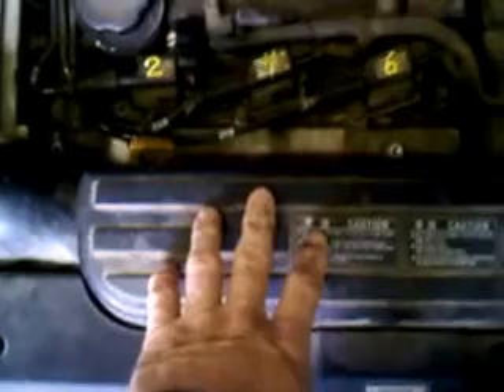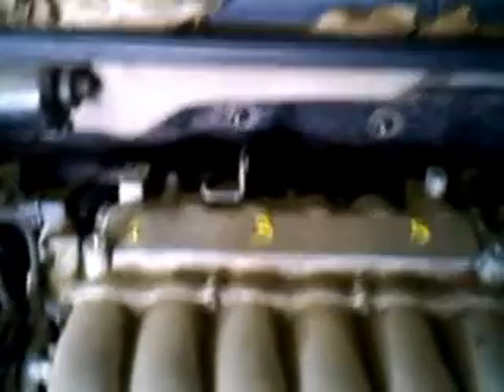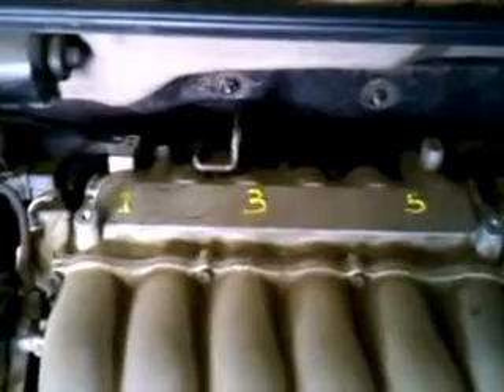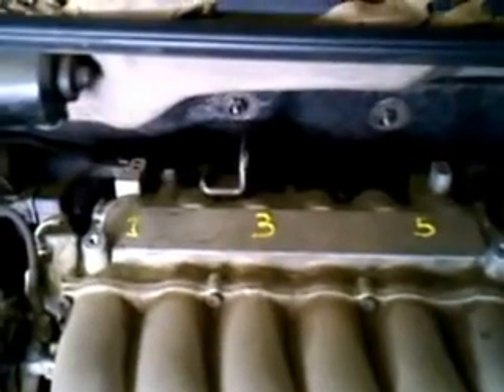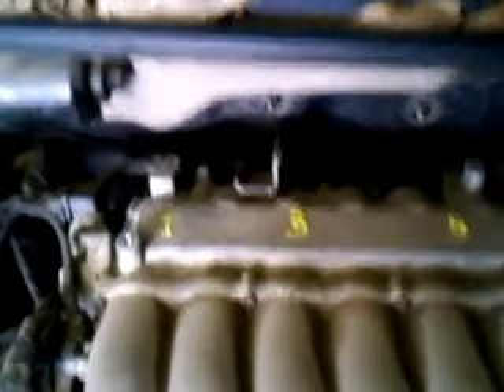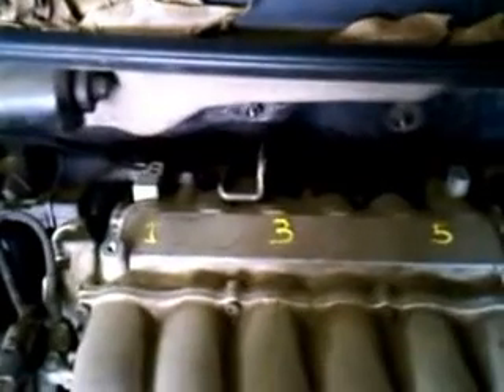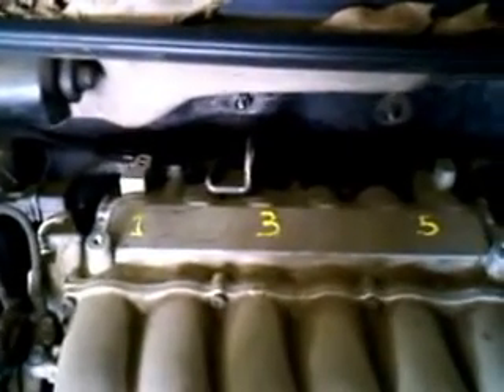DIY AUTO TIPS / 03 Kia Sedona 3.5L firing order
How are the Cylinders numbered on a 2003 Kia Sedona 3.5L? Here is the answer? Have you scanned the codes and found ou that there is a miss on a certain cylinder but didn't know how to tell which one it was? This video makes it clear how to tell. As a side note, the ACTUAL FIRING ORDER is:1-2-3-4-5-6